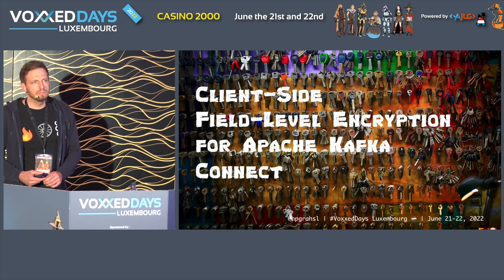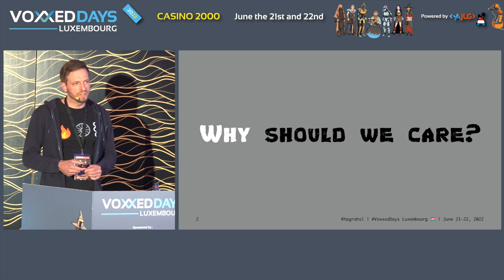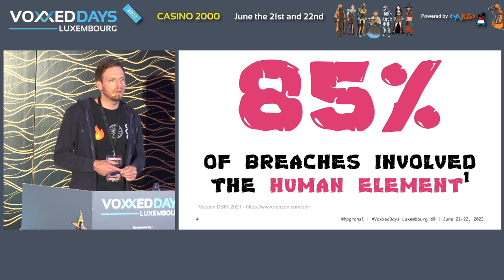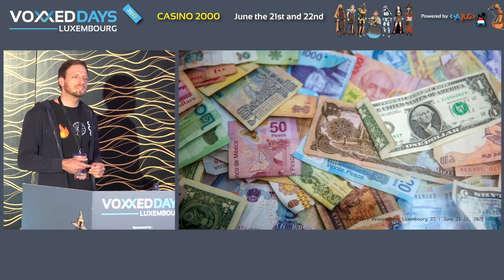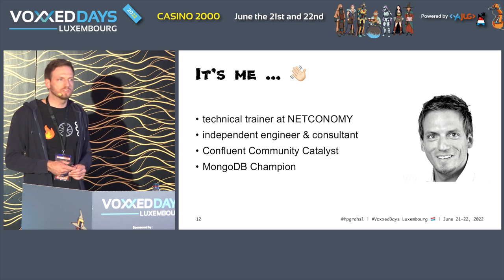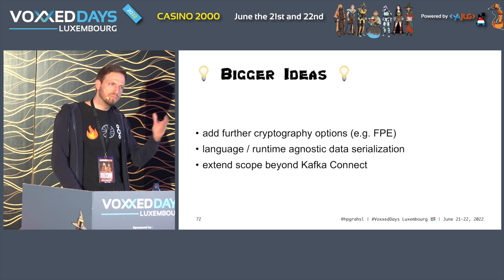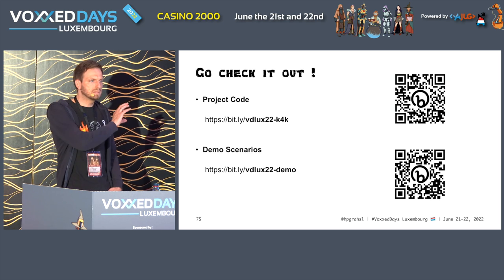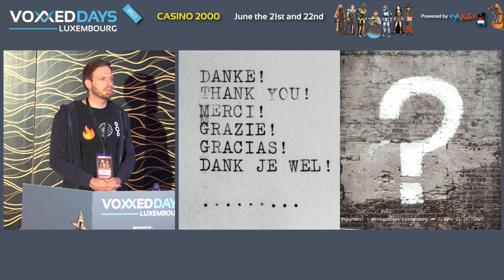Client-Side Field-Level Encryption for Apache Kafka Connect (Hans-Peter Grahsl)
Room: Linux
Type: Conference

Apache Kafka offers several security features ranging from authentication and authorisation mechanisms to over-the-wire encryption. This notwithstanding, data encryption performed at the client-side, which leads to explicit data-at-rest protection in topics at the broker's side, can still be considered a blind spot.

After highlighting the main benefits for data-at-rest protection, this session discusses in-depth how to selectively encrypt and decrypt sensitive payload fields in the context of Apache Kafka Connect pipelines. In particular, Kryptonite is introduced which is an ecosystem community project written and open-sourced by the speaker in 2021.

During this talk, you will learn how to benefit from a configurable single message transformation that lets you perform encryption and decryption operations in Kafka Connect worker nodes without any custom code. Client-side cryptography makes your Kafka-based data integration scenarios more secure by safeguarding the most sensitive and precious data against any form of uncontrolled or illegal access once it hits the Apache Kafka brokers.